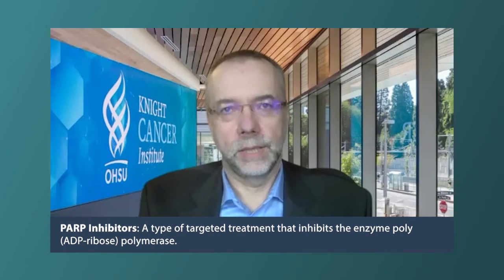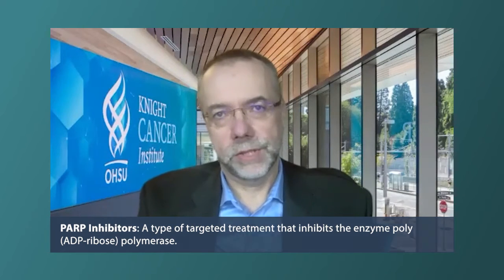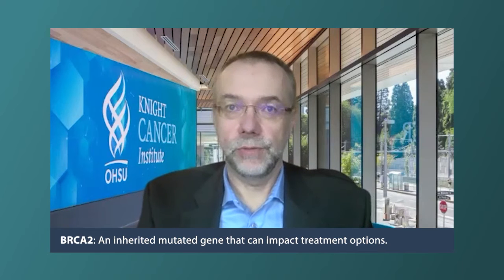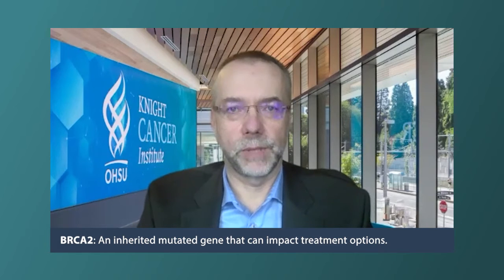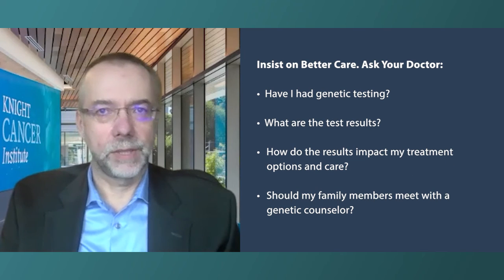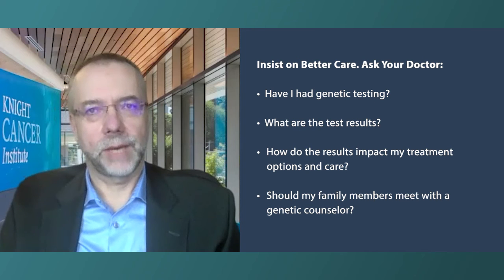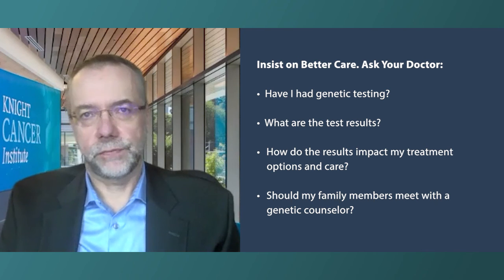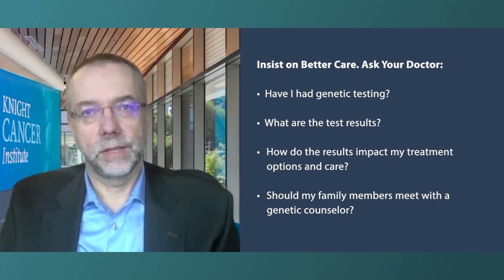Could Genetic Mutations Impact Your Prostate Cancer Treatment Options?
Can prostate cancer treatment options be impacted by a patient’s genetic mutations? Expert Dr. Tomasz Beer defines precision oncology and explains how DNA repair and  mutations can affect treatment options.

Dr. Tomasz Beer is Deputy Director at OHSU Knight Cancer Institute.